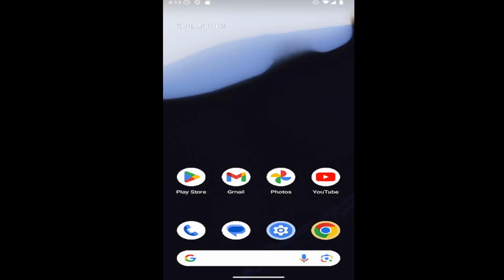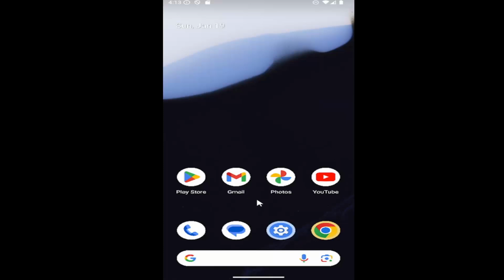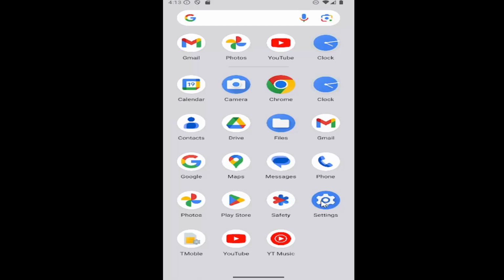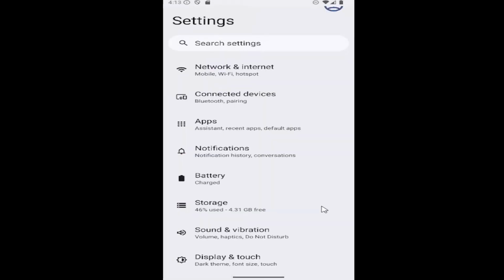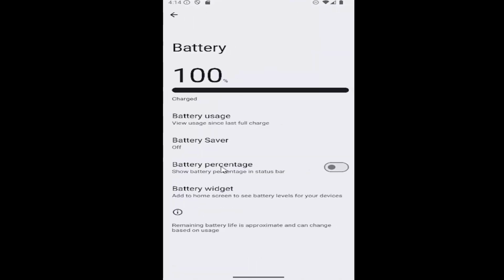How To Show Battery Percentage on Android Phone [Guide]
This guide explains how to show the battery percentage on your Android phone, giving you a clear view of how much charge is left. By enabling this feature, the battery percentage will appear next to the battery icon in the status bar, helping you monitor your battery life more effectively. The tutorial walks you through the simple steps to access your phone’s settings and activate the battery percentage display. Showing the battery percentage on your Android phone ensures you're always aware of your device's charge, helping you manage your battery usage throughout the day.